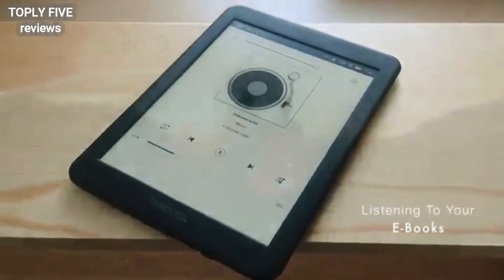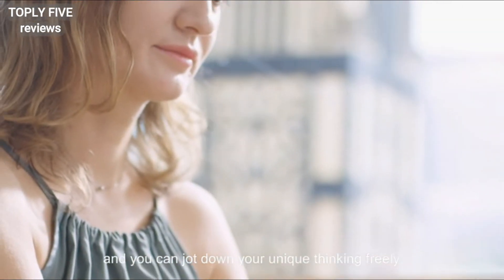Top 5 Best E-reader In 2021 On Amazon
★Top 5 Best E-reader In 2021 On Amazon ★ ►US Link
1. Kindle Paperwhite
2. Kindle Paperwhite E-reader
3. Kindle Voyage E-reader
4. Likebook Mars E-Reader
5.Likebook Ares-Note E-Reader

★Best Amazon Today's Deals
★Try Audible and Get Two Free Audiobooks
★Gift Cards for Someone Special